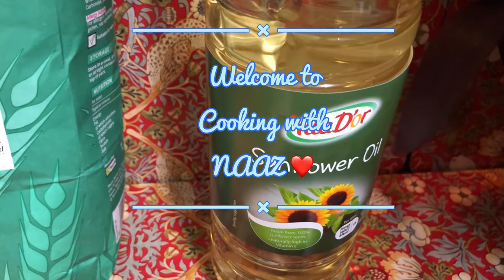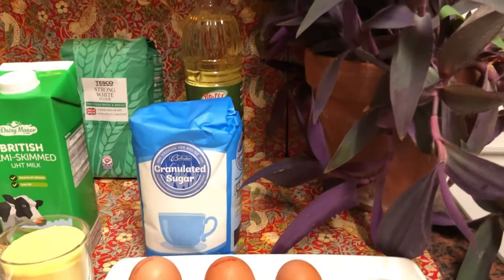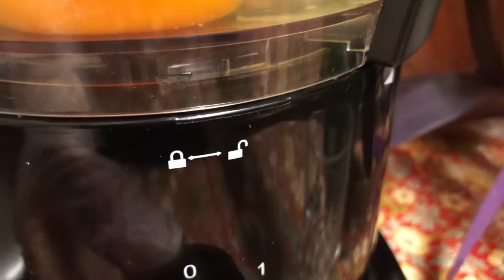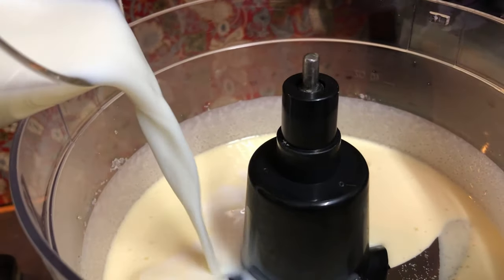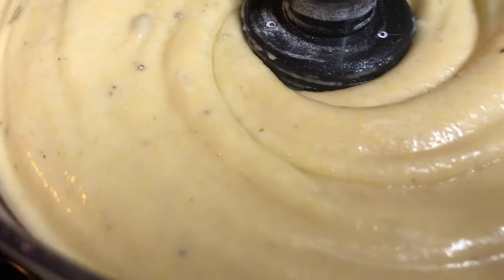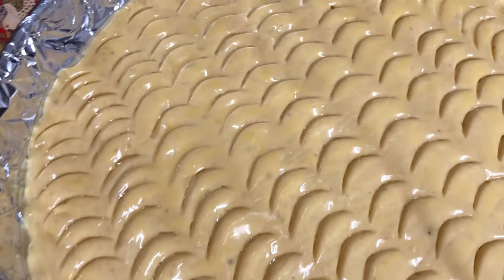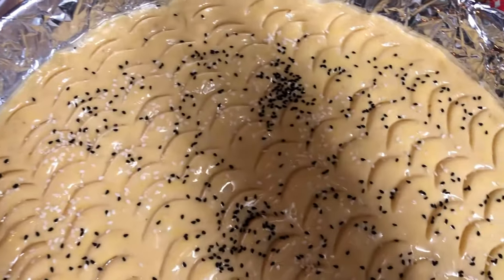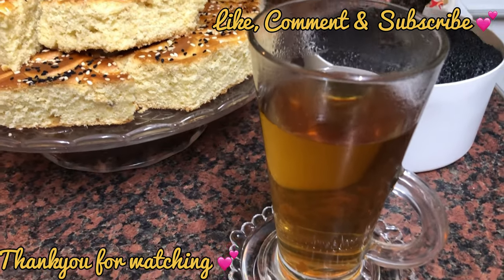Cooking with NAAZ ❤️- Afghani rote 🥧🍰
Afghani rote is also called sweet bread in Afghanistan, It is used as breakfast and dessert. It will be served with a hot drink such as hot milk, coffee, tea and different types of chai !

Cooking,
cooking oven,
cooking videos,
cooking oven food recipes,
cooking oven cooking videos,
cooking oven asmr cooking,
cooking oven breakfast,
cooking oven yummy cookies,
cooking oven cookies,
cooking oven yummy,
cooking oven cake,
cooking video meme,
cooking asmr,
cooking and grilling with ab,
cooking and eating,
cooking asmr no talking,
cooking asparagus,
cooking a chicken by slapping it,
cooking alligator,
cooking a steak,
cooking and eating food,
a cooking dieter,
a cooking dieter korean
cooking by the book lil Jon,
cooking by the book,
cooking bacon with water,
cookingbomb,
cooking basics,
cooking bacon,
cooking breakfast,
b cooking art,
b cooking cloud,
bajias cooking,
banana leaf cooking,
baby cooking,
biryani cooking,
butter chicken home cooking,
brooklyn beckham cooking,
cooking companions,
cooking con claudia,
cooking channel,
cooking challenge,
cooking chicken,
cooking chicken breast,
cooking competition,
cooking cake,
cooking crab,
cooking companions game theory,
chinese cooking,
cooking channel village cooking channel,
cooking videos cooking videos,
cooking toys cooking toys,
cooking mini cooking,
cooking channel cooking channel,
cooking food cooking food,
cooking show cooking show,
cooking duck,
cooking desserts,
yummy food cooking